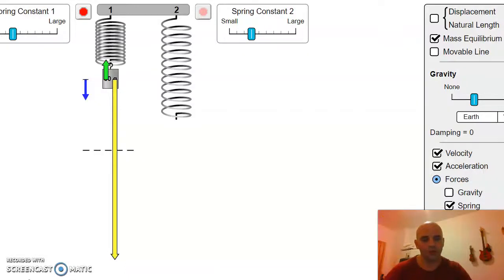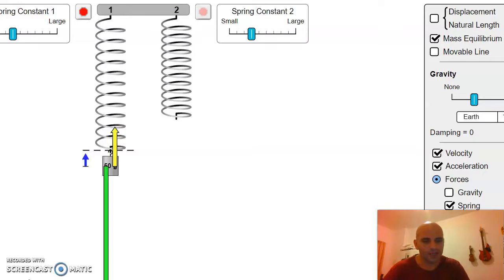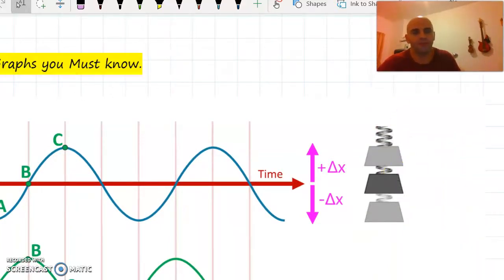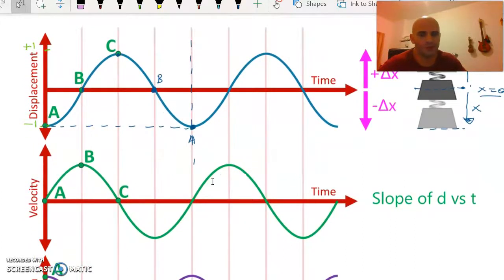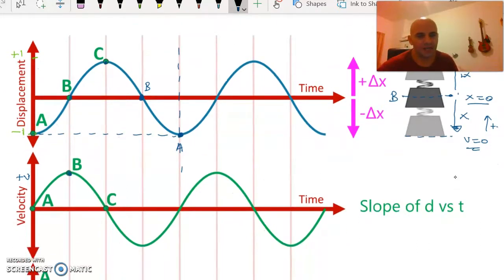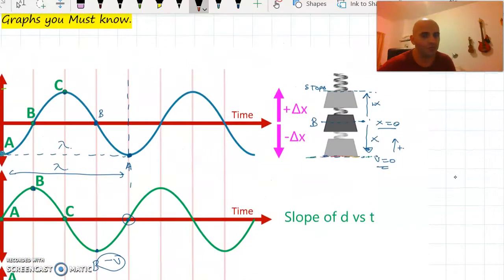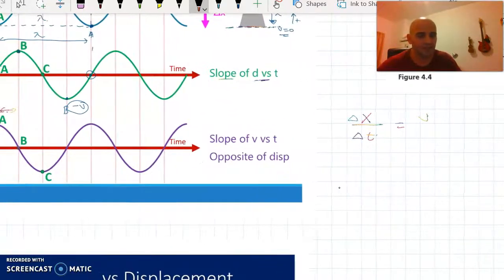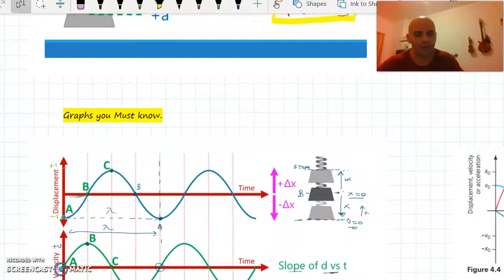Displacement, Velocity and Acceleration Graphs